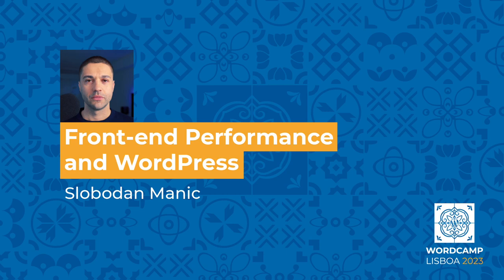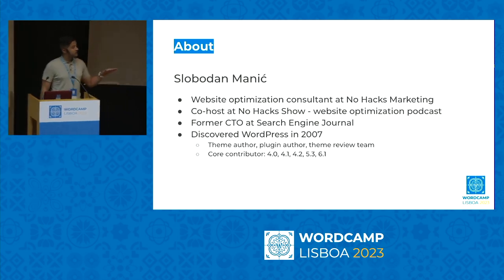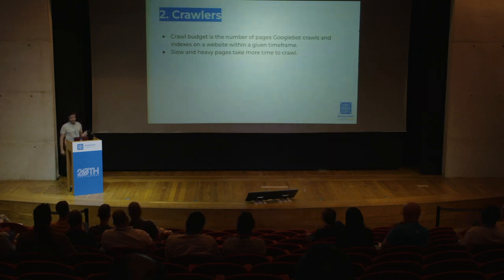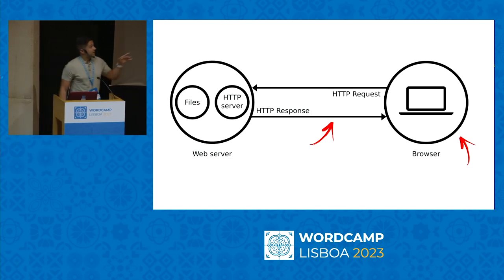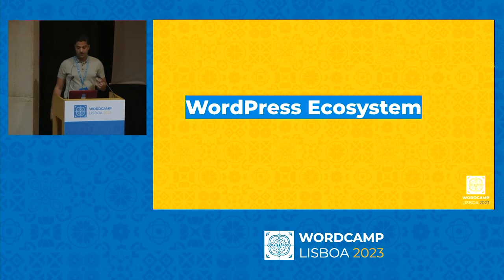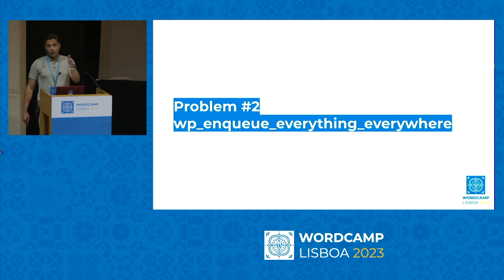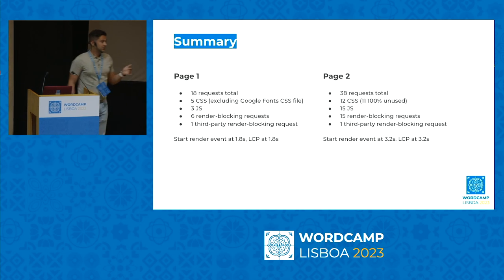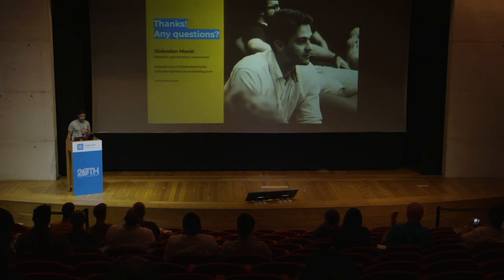Front-end Performance and WordPress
Front-end performance refers to the speed and responsiveness of a website as experienced by the user. It can be improved by optimizing images, minifying code, using a content delivery network (CDN), and reducing the number of HTTP requests, among other things.

Front-end performance in WordPress can be tricky because there are so many chefs (theme, plugins) that contribute to what the HTML document looks like. Fail to keep an eye on things and they will get out of control.

This talk is not at all about server-side performance (even though that is also important), instead, it focuses on how the user’s device processes the page returned by the server, the main challenges, tools that can help you, mistakes to avoid, and yes – because everyone cares about them – Core Web Vitals.